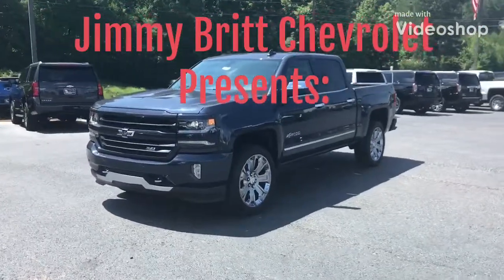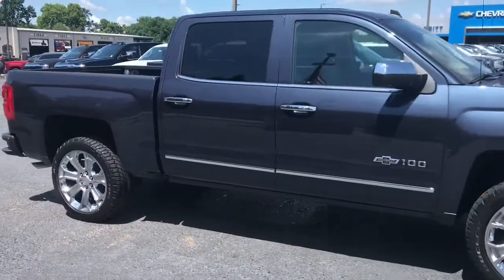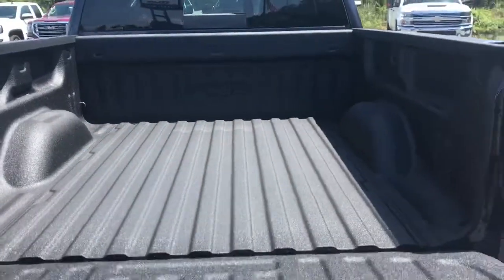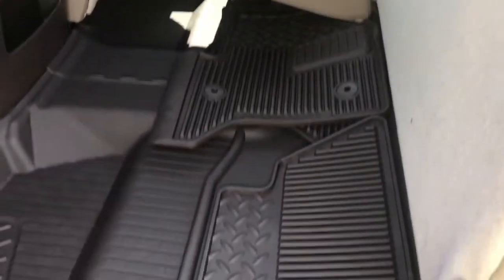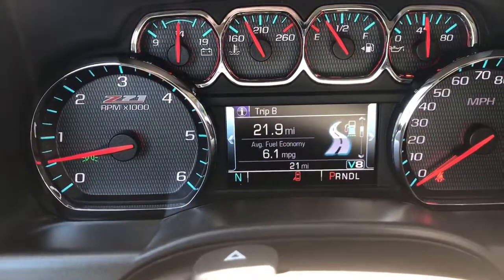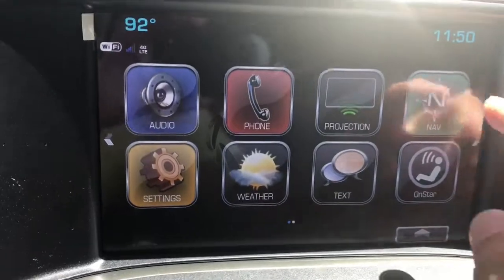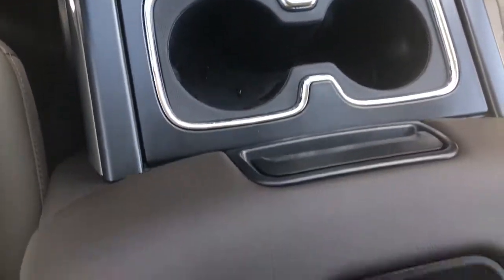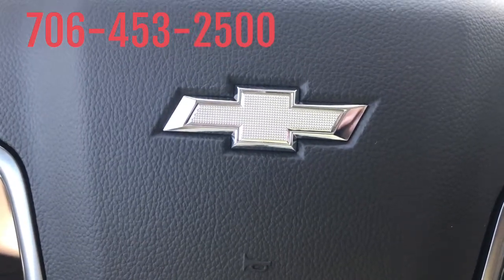2018 Chevrolet Silverado 1500 LTZ Centennial (mjb)